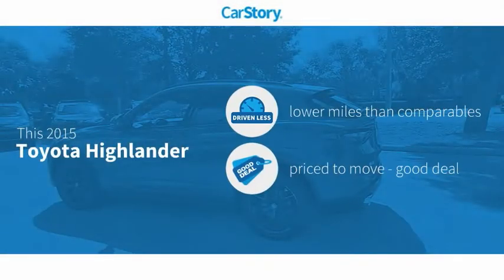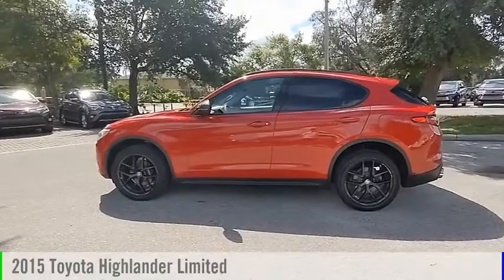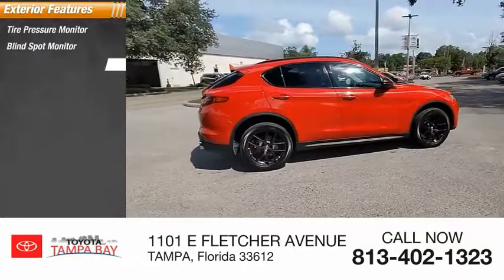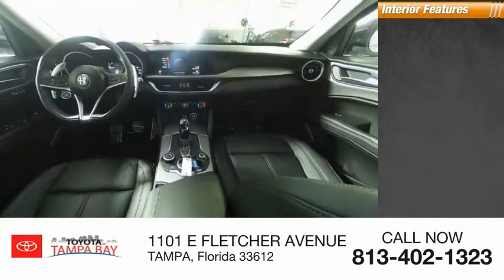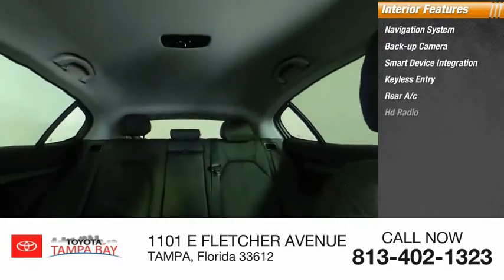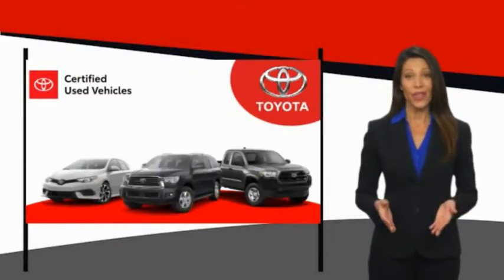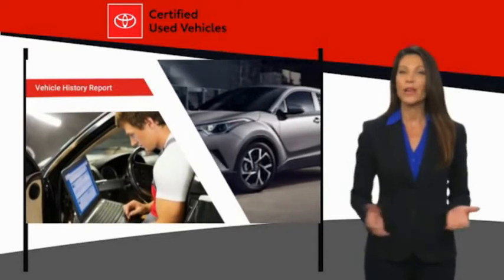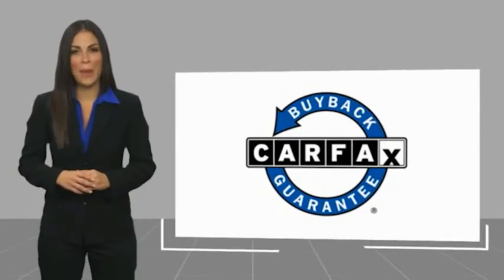2015 Toyota Highlander 200229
2015 Toyota Highlander Limited

TOYOTA CERTIFIED!! FREE HOME DELIVERY!! Highlander Limited, 3.5L V6 DOHC Dual VVT-i 24V, 6-Speed Automatic Electronic with Overdrive, AWD, Predawn Gray Mica, Ash w/Leather Seat Material, Carfax Certified, Leather, Backup Camera, Alloys, Blind Spot Sensor, Exterior Parking Camera Rear, Navigation System, Rear Parking Sensors. Predawn Gray Mica Highlander Limited AWD 6-Speed Automatic Electronic with Overdrive 3.5L V6 DOHC Dual VVT-i 24VToyota Certified Used Vehicles Details:* Roadside Assistance* Transferable Warranty* Warranty Deductible: $0* 160 Point Inspection* Limited Comprehensive Warranty: 12 Month/12,000 Mile (whichever comes first) from certified purchase date. Roadside Assistance for 7 Year / 100,000 Mile* Vehicle History* Powertrain Limited Warranty: 84 Month/100,000 Mile (whichever comes first) from TCUV purchase dateAwards:* 2015 KBB.com 15 Best Family Cars * 2015 KBB.com Best Buy Awards * 2015 KBB.com 10 Best Certified Pre-Owned 3-Row SUVs Under $30,000TOYOTA OF TAMPA BAY ADVANTAGE At Toyota of Tampa Bay, you receive exclusive features and benefits to both enhance and protect your vehicle. From protective coatings for you paint, headlights, and interior surfaces such as surface sanitation to nitrogen tire service and roadside assistance, we provide you the MOST VALUE for your money. GUARANTEED! (See dealer for more details) Toyota of Tampa Bay near Brandon and Wesley Capel is a full-service dealership that offers a wide variety of services to our visitors and guests. Just one visit and you'll see just how dedicated we are to your complete satisfaction. We have a friendly and knowledgeable staff ready to help you every step of the way. Whether it's sales, service, body shop or financing, you'll always get the attention you deserve from Toyota of Tampa Bay. We are located at 1101 E Fletcher Ave Tampa, FL 33612. Fast, Friendly, Fair & Fun! Final vehicle sale price subject to safety inspection costs, certification costs and repair order costs. All offers are mutually exclusive. All vehicles subject to prior sale. See dealer for complete details.